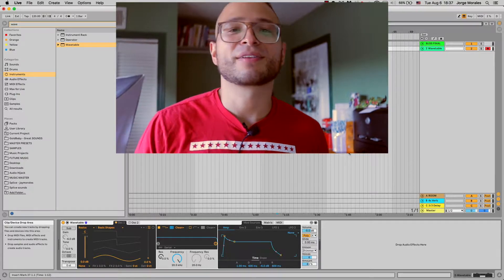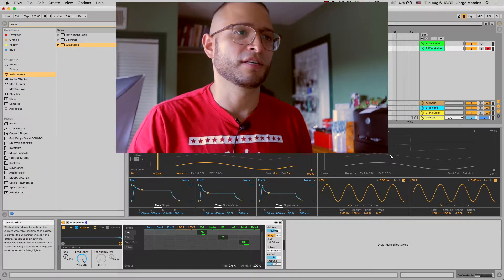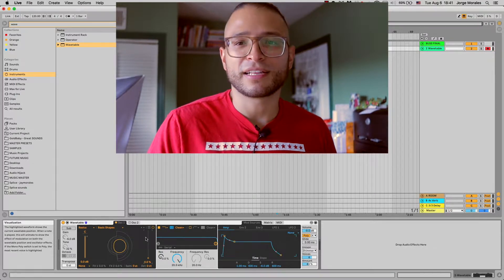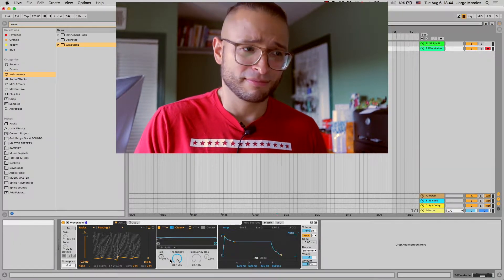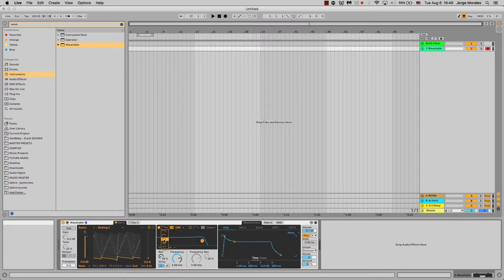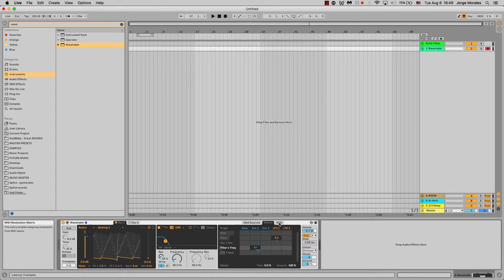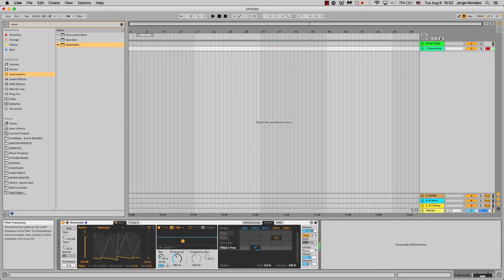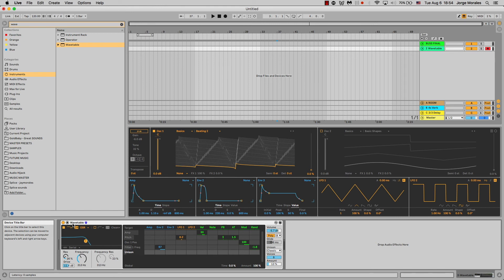Ableton Tutorial - Wavetable Synth